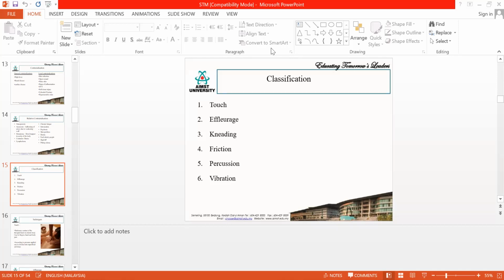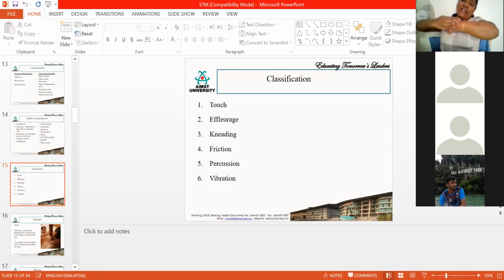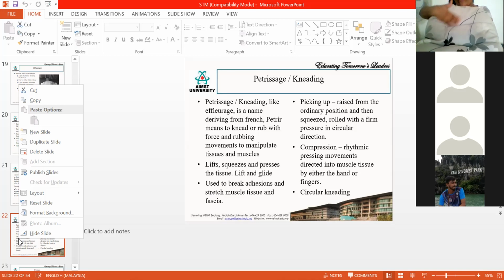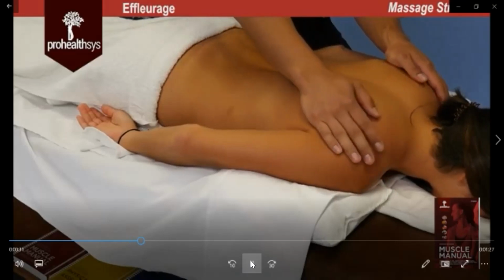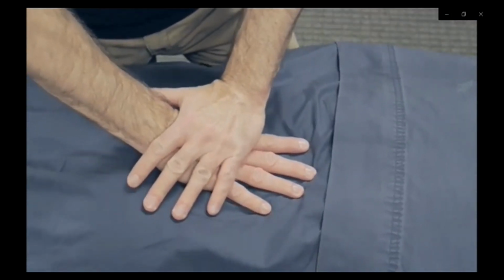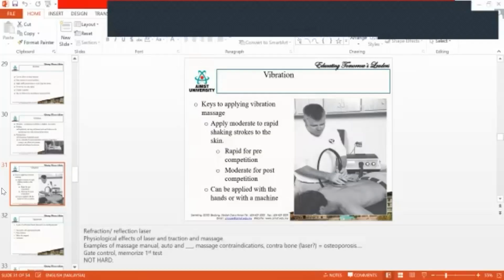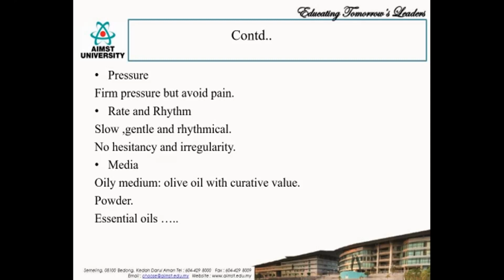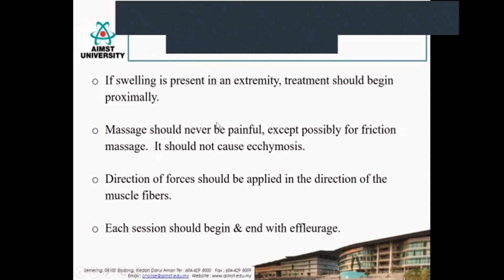3RD SEP 2021 STM